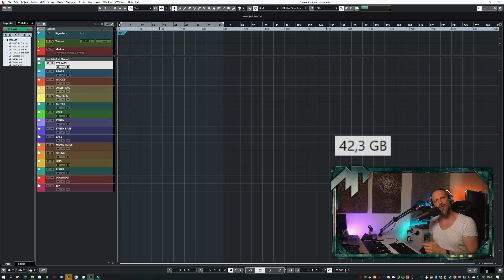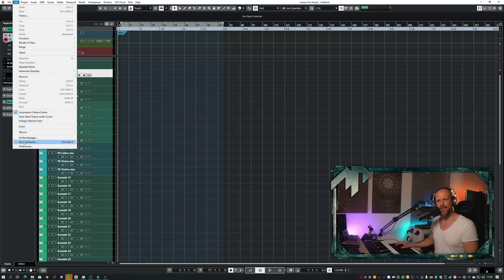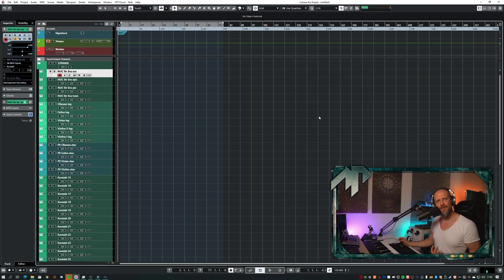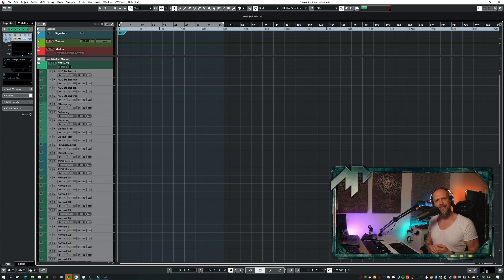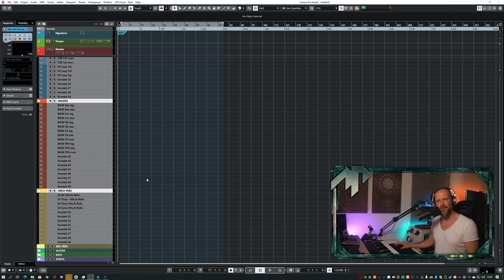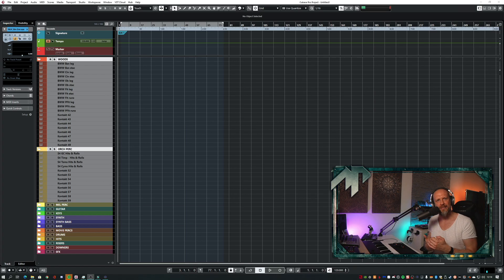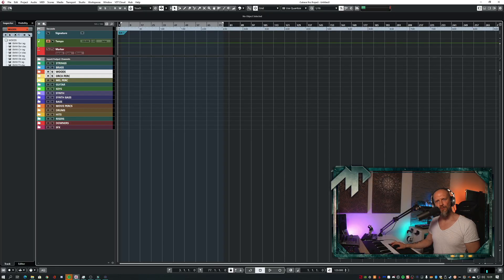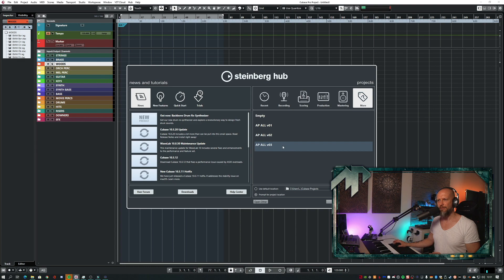Can a single DAW function change your entire workflow?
Hey guys, this channel is no longer active.
Please don't worry, all of its videos will still be available.

Free Audio Artist Academy - a non toxic community with other 1350+ like-minded people! Challenges, events and free ressources